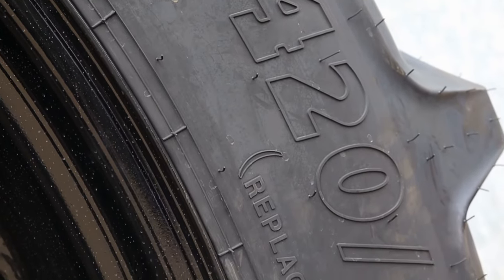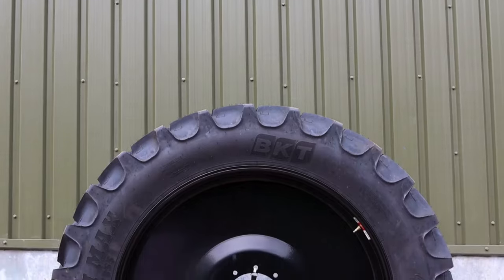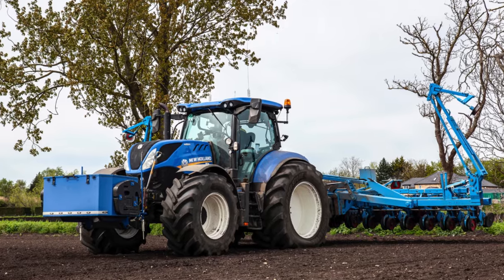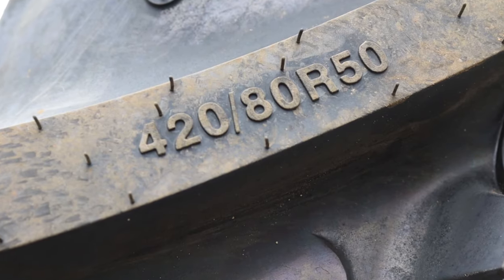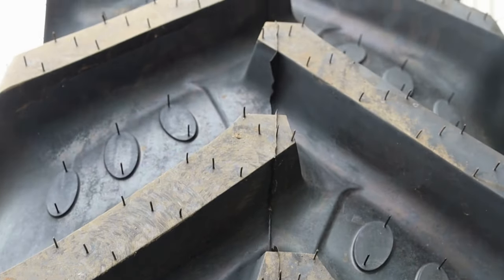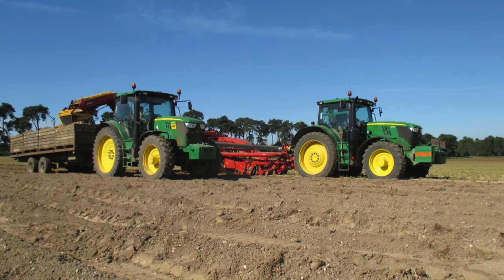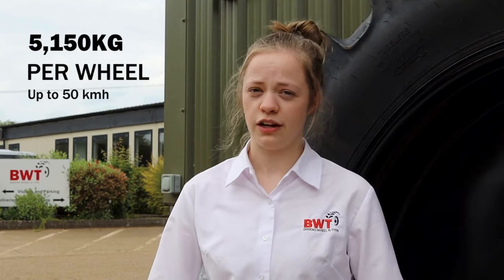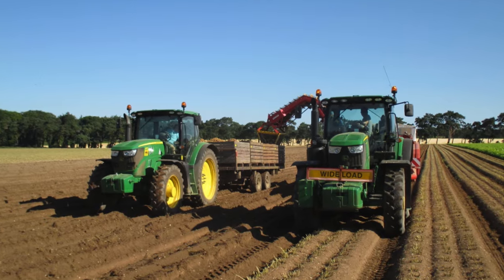New Tyre Size: 420/80R50 BKT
Exciting News - the 420/80R50 has just dropped!
Now available for purchase through BWT, this tyre will provide benefits to many UK farmers.
Learn more from Gail Marsh.